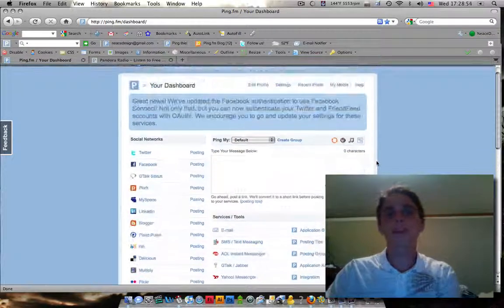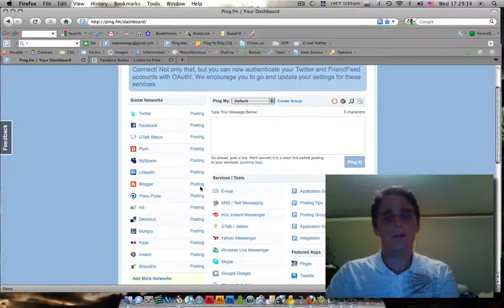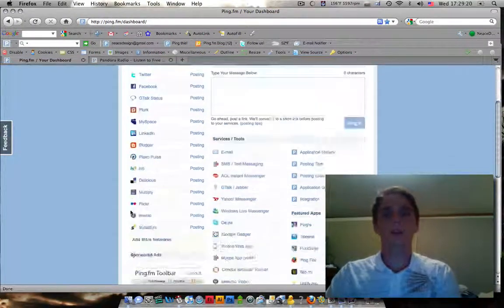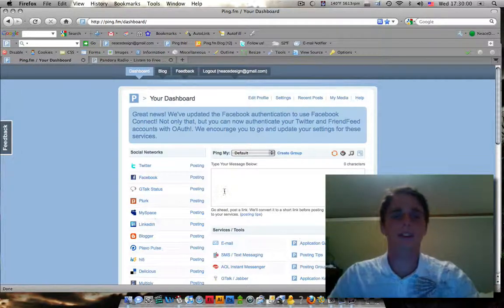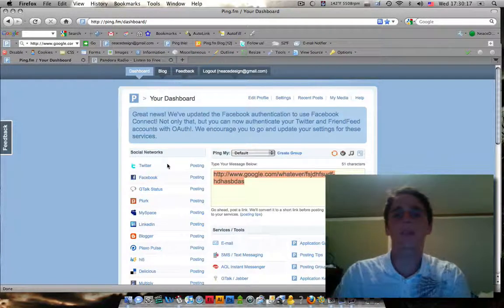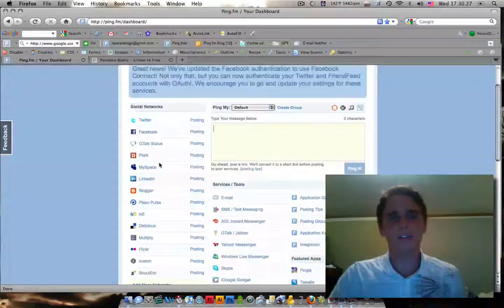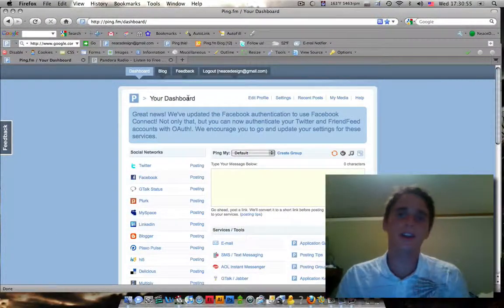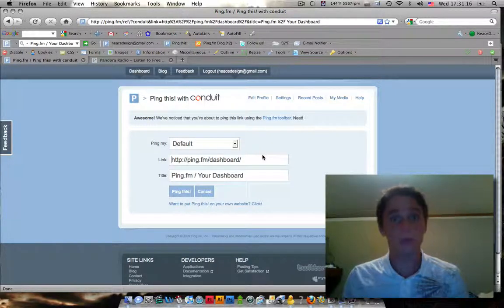What is PIng.FM - Information from NeaceDesign.com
Just a quick little introduction on PING.FM for people who visit my blog and were unaware of it! is a great way to update all of your social networking sites at one place, with one update. You can include photos and links flawlessly in your updates as well.

This service is free for now, so enjoy it. It also allows you to update your blog sites like "snap".

So if you haven't already, set your sites up, your cellphone and start "pinging"